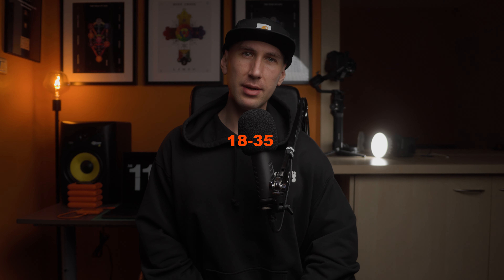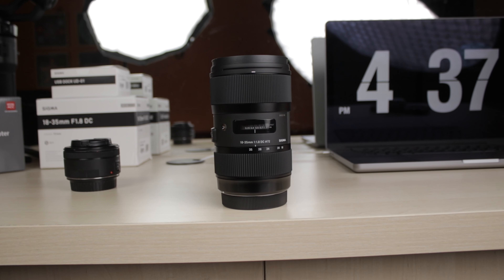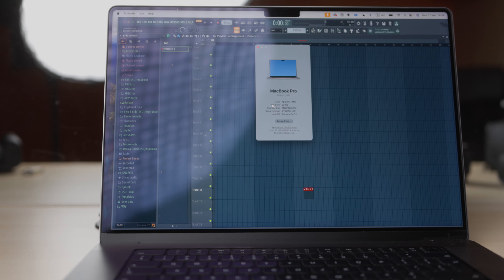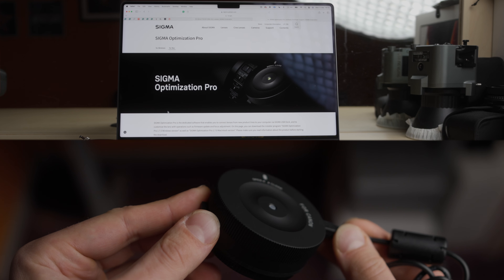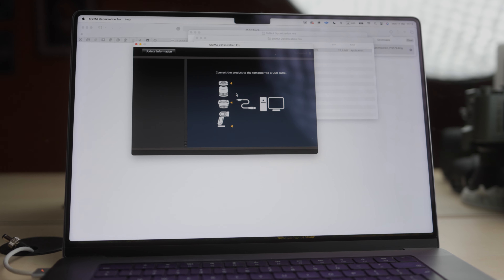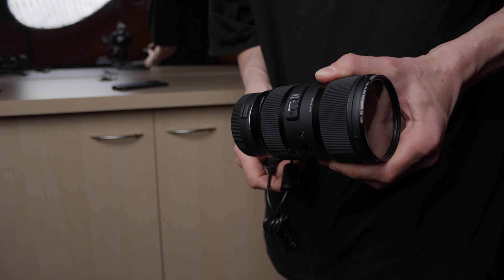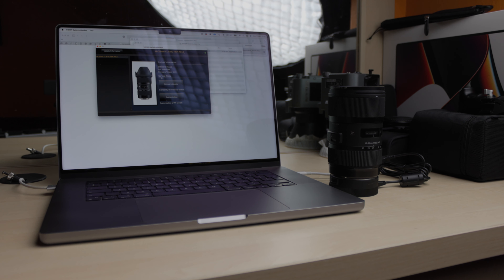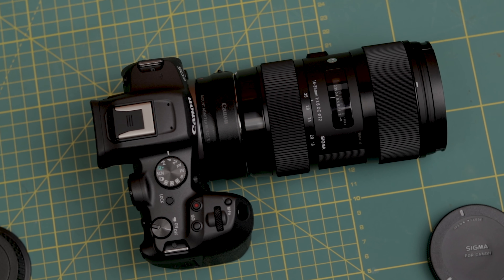Sigma 18-35 Firmware Update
While it's not the newest, the 18-35 Sigma remains one of the most used videography lenses even in 2024. Brand new (or second-hand), the lens holds great value in producing stunning images. Yet, updating yours is highly recommended for getting the most out of it.

Due to their manufacturing years, different units' firmware updates tend to vary. Just as you want the latest version of your OS, NLE, or DAW, you want the same on your lens. This is where the Sigma software and dock come into play. Costing about 50 US dollars, they allow you to update the lens. In this video, I explain how to use those to update your lens, and actually get the best shots.

Time Codes:
00:00 - Intro
00:12 - The 18-35 Sigma
00:28 - The Reasons to Update
00:50 - Updating
01:20 - Personal Experience
01:47 - Outro

Gear I Use to Create Content:
**Cameras and Lenses**
Canon R7
Sigma 18-35
Sigma USB Dock Canon
Canon RF50mm

Lexar SD Cards
Canon EF-R Adapter
Canon Drop-in Variable ND Adapter
Tilta R7 Cage
Small Rig R7 Cage
Tiffen Black Pro-Mist
Glide Gear Teleprompter
Old Camera
Canon Kit Lens

**Lights:**
Amaran 200D
Amaran 60D

Aputure Light Dome
Aputure Light Dome

**Gimbals, Sliders and Tripods**

Ronin S3
Manfrotto Tripod
Manfrotto Fluid Head

**Storage**
LaCie Rugged HDD
LaCie Rugged SSD
Samsung T7 SSD

**Sound**
Apollo Twin X
Rode Procaster
Rode PSA1 Studio Arm
Rod Video Mic Pro
Affordable Sound Card
DAW Producing
DAW Recording

Others:
Cutting Mat
Logitech MX Master 3S